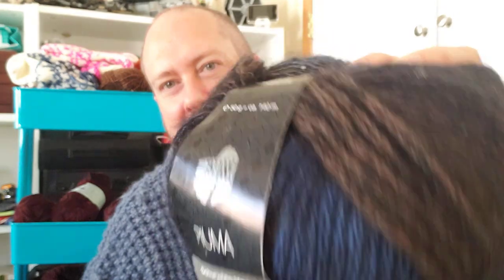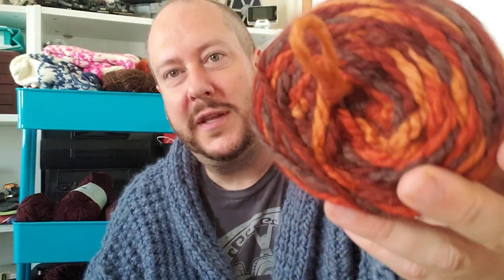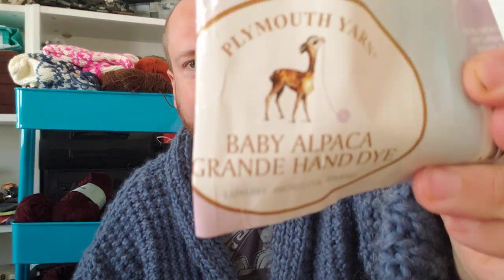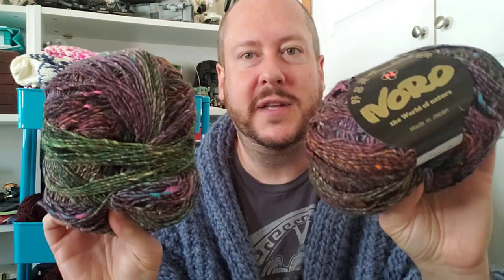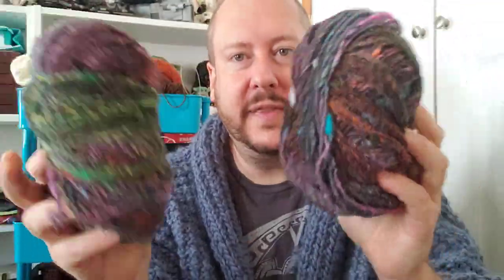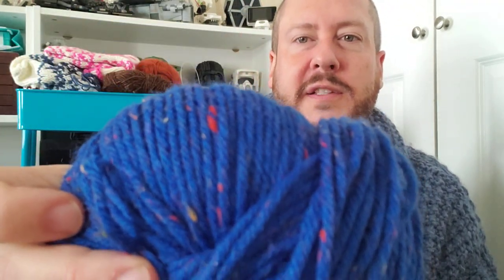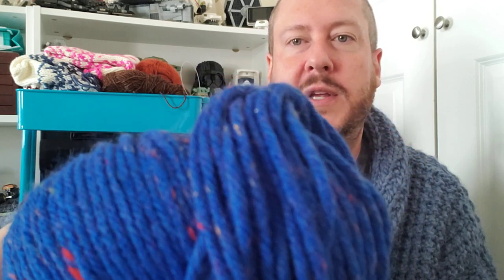BIG Yarn Haul... Did I Go Too Far?